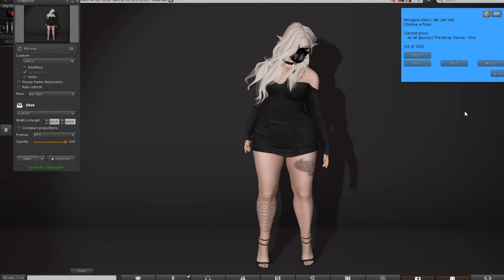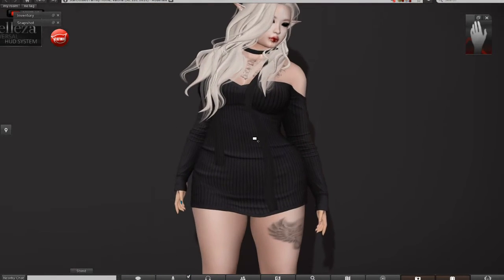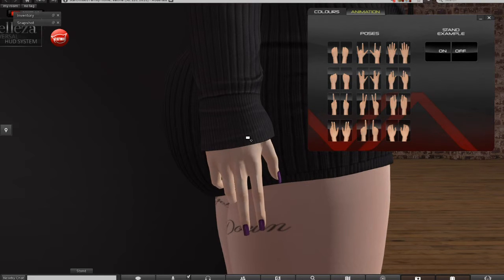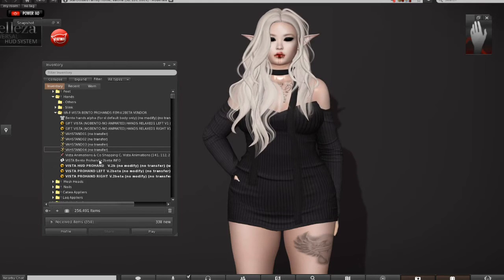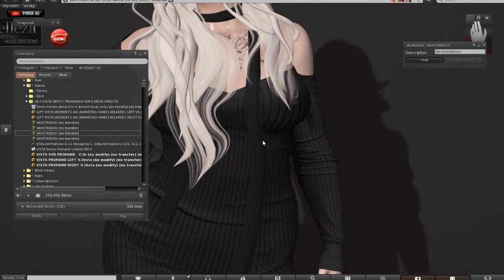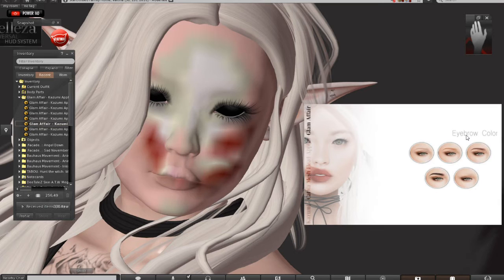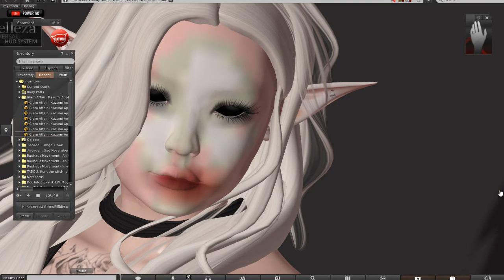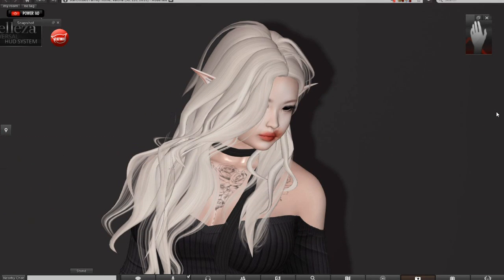So Hawt SL - A little Vista in your life!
Please click the following link for all information & event info.

New Review post! Hope you enjoy :)

Thanks for tuning in, Morgana Hilra
So Hawt SL Owner